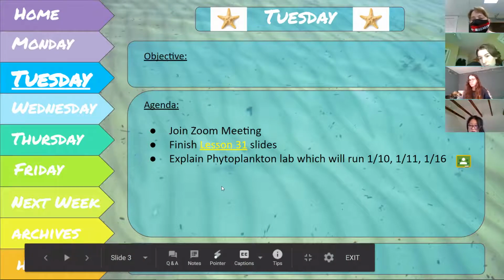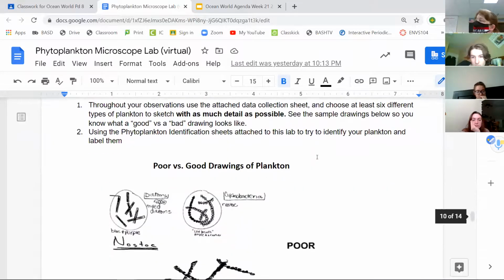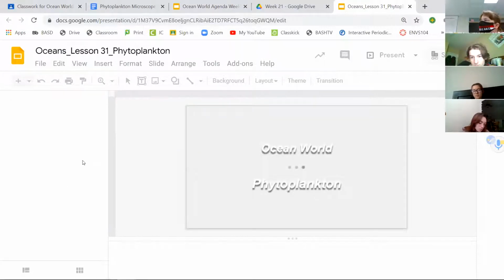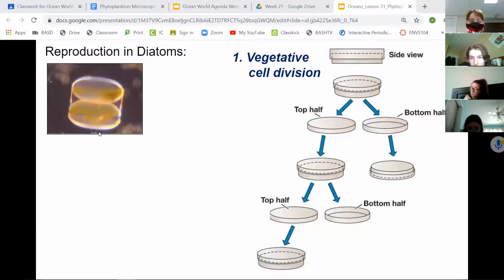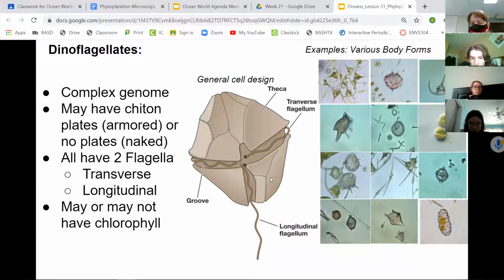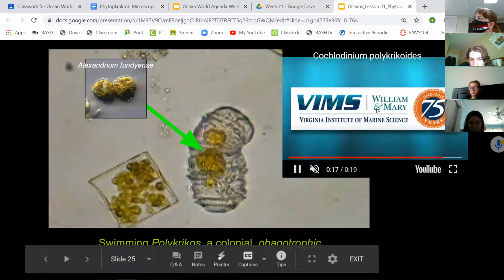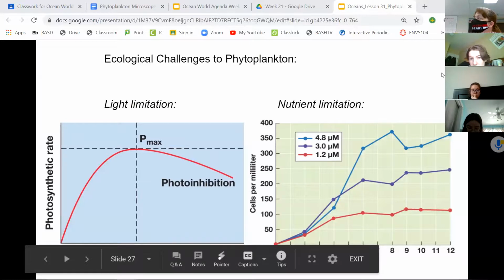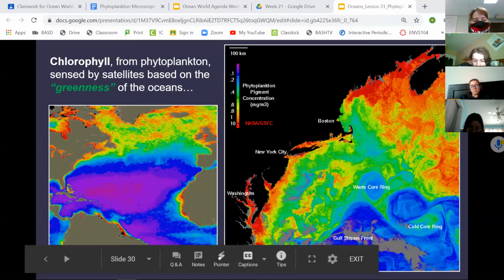2/9 Oceans Zoom